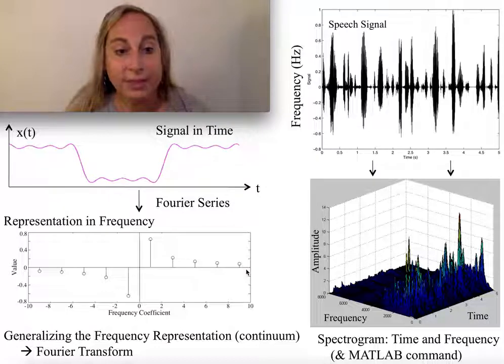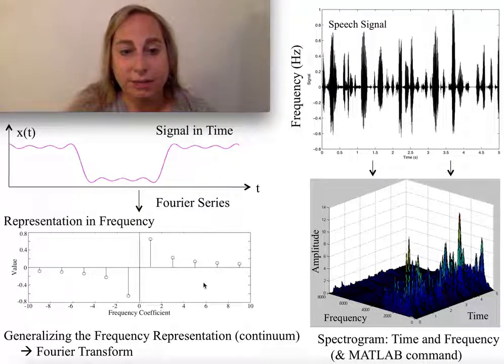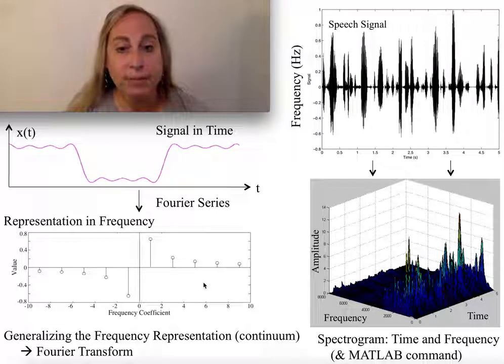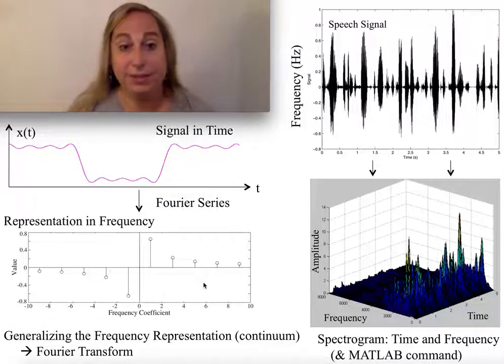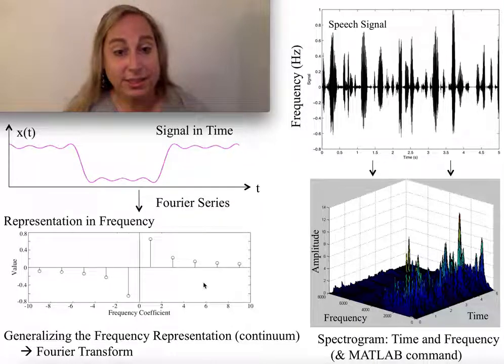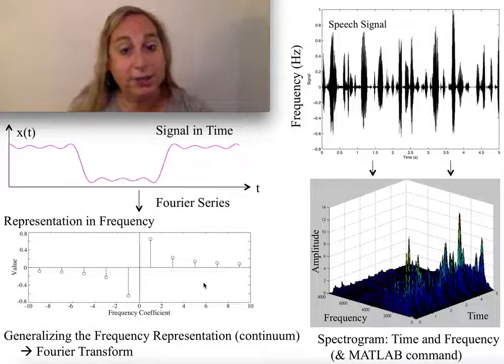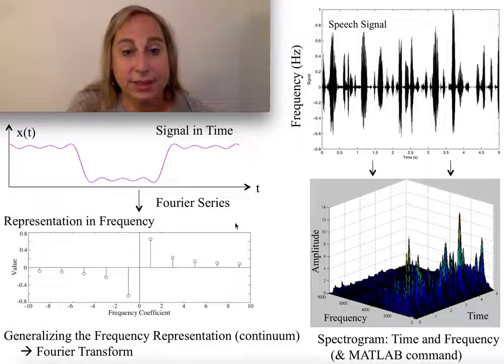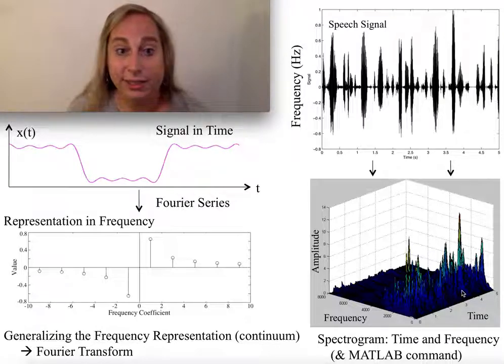Basics of Time & Frequency generalizing Fourier Series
This video introduces the generalization of Time and Frequency viewpoints starting with Fourier Series and generalizing to a continuum.